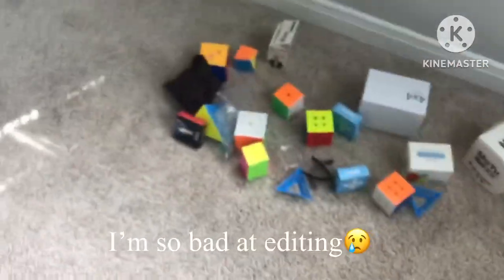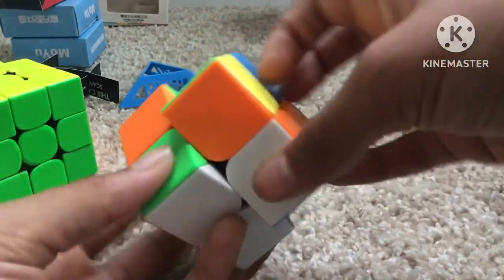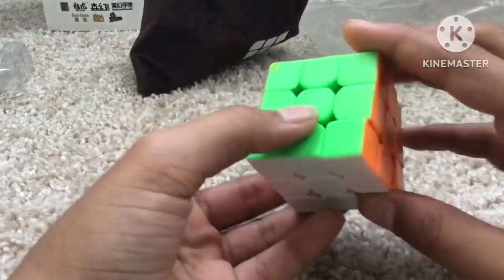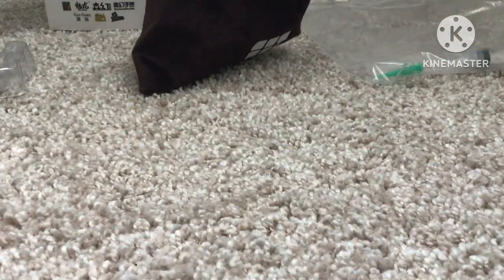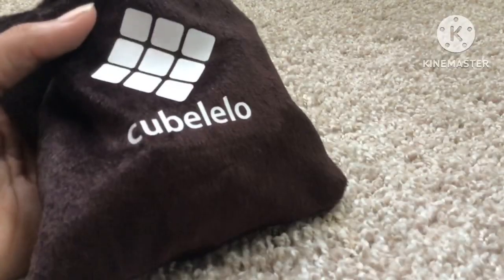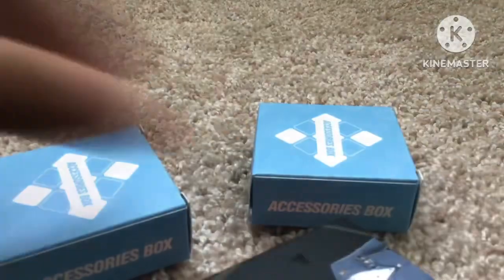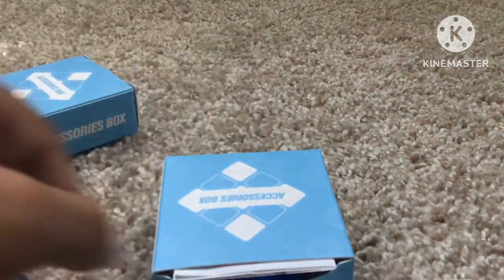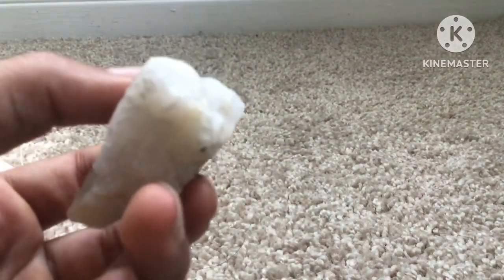My cube collection June 2023